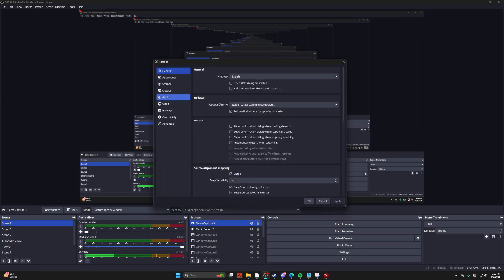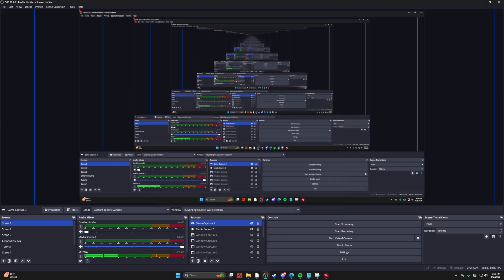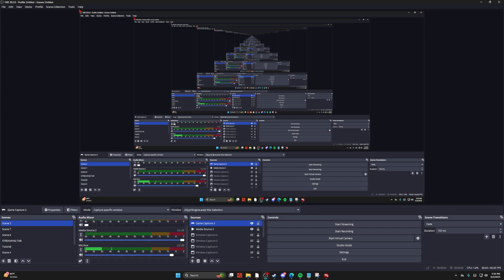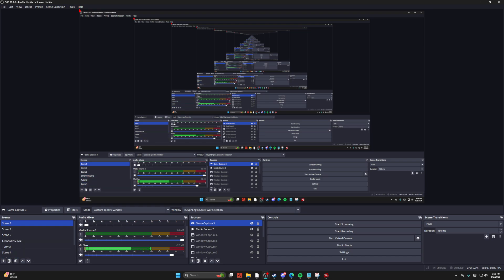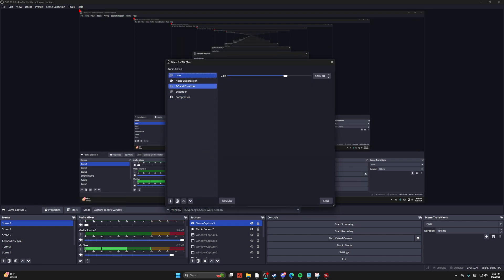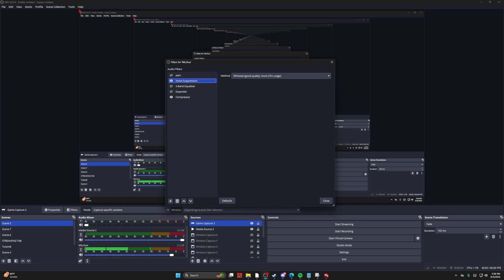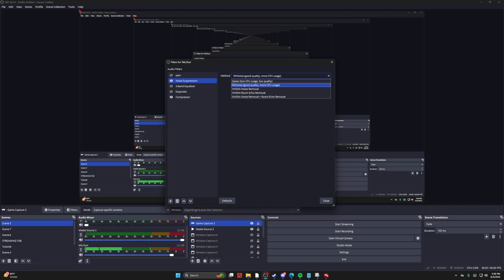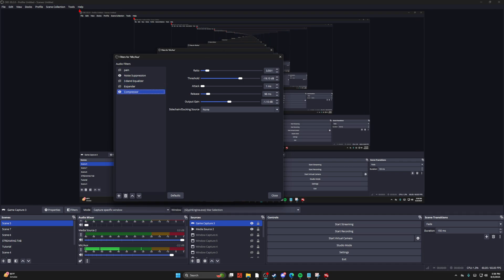How To Add Krisp In OBS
Quick Tutorial On How To Add Krisp In OBS